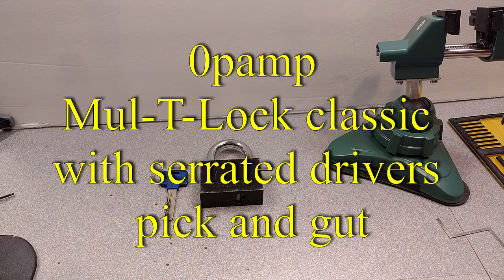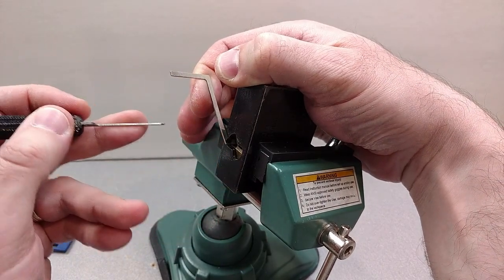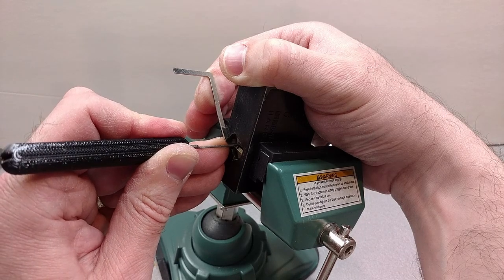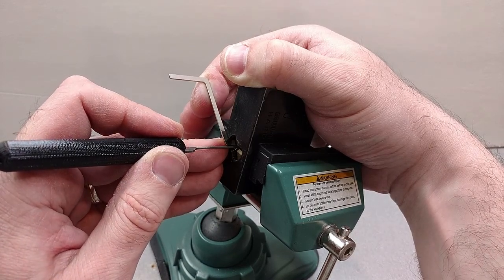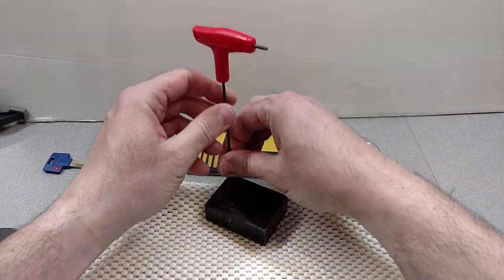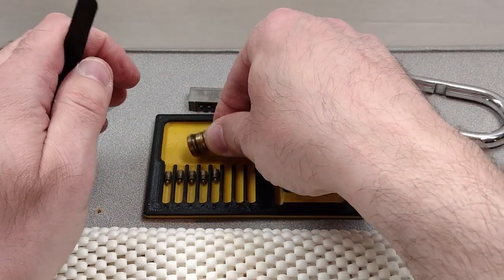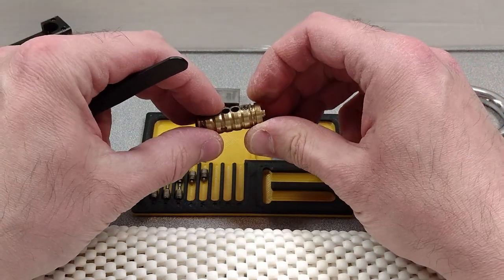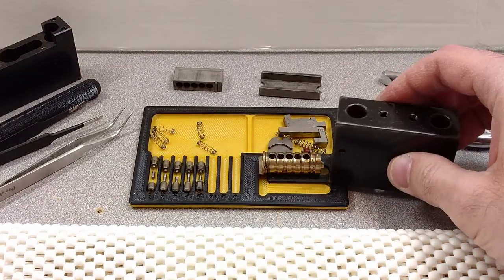Mul-T-Lock Classic padlock with serrated drivers picked and gutted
Picking @ 01:45
Open @ 06:02
Dissasembly @ 07:00
Gutting @ 08:50
Bitting close-up @ 12:15